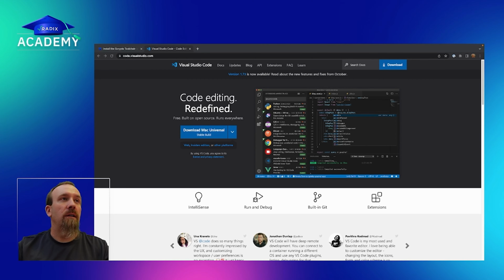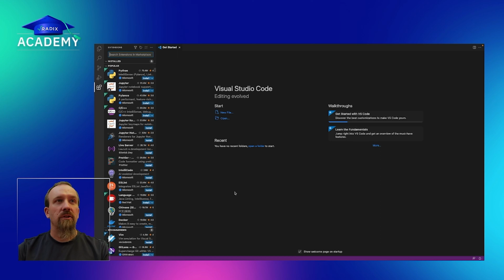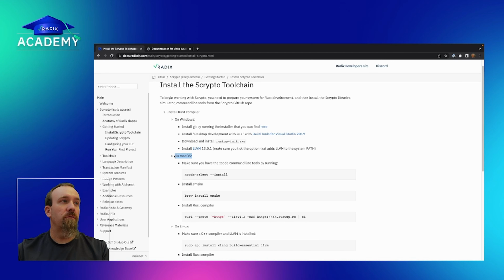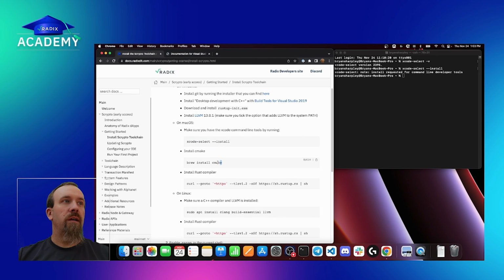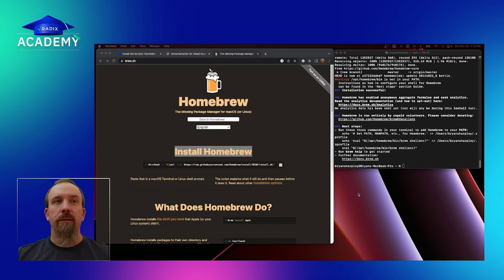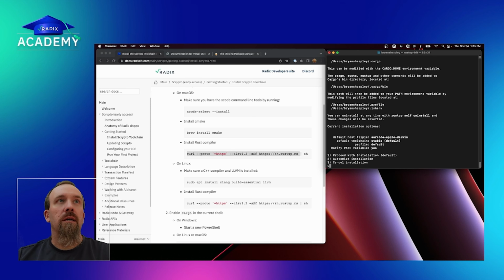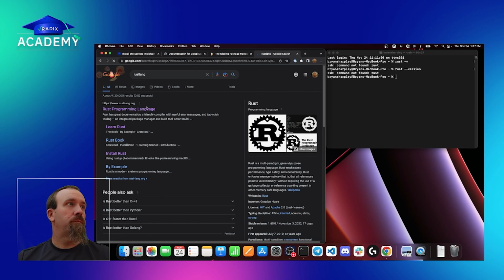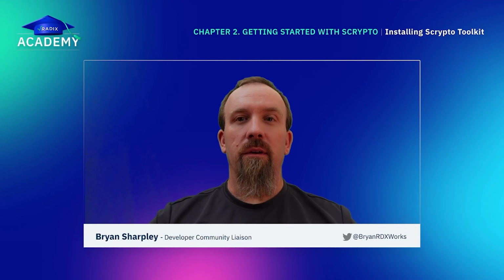Set Up Scrypto Dev Environment - Mac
Setting up your development environment is a key step in any tech project here is a video walking through the process on a mac. For additional details and instructions specific to other operating systems check out the official docs

→ Join Radix Community on Discord! Devs in the community will answer your questions in the Scrypto channels

→ Check Radix Developer hub!